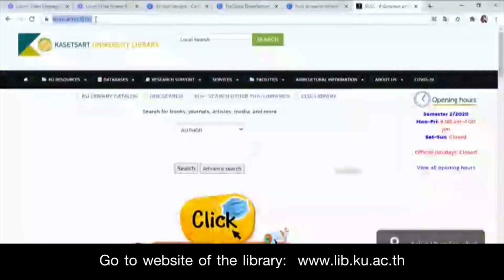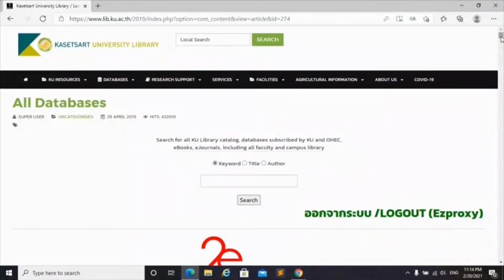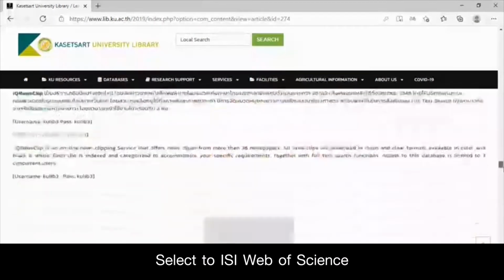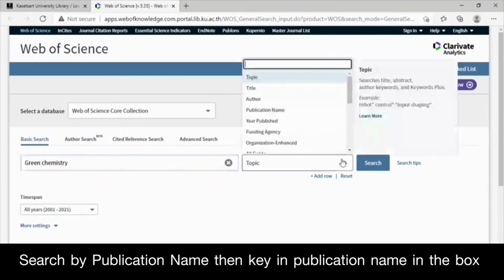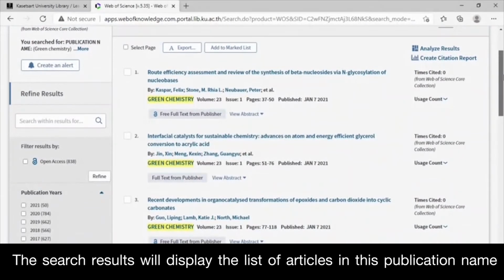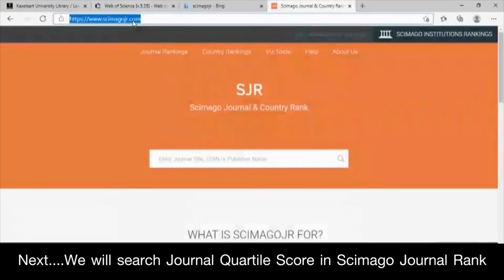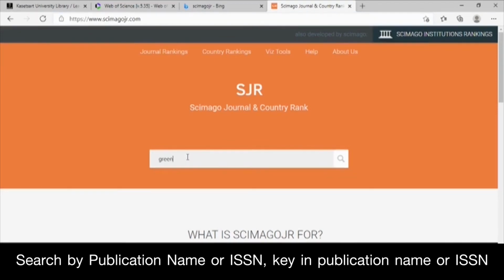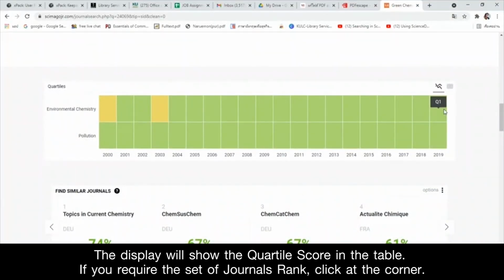KULIB Tutorial | How to search journals quartile score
การสืบค้นค่าควอไทล์ (Quartile) ของวารสาร จากฐานข้อมูล ISI Web of Science และ Scimago Journal Rank โดย คุณปิยะธิดา ปรางค์โคกกรวด นักเอกสารสนเทศปฎิบัติการ

- เข้าใช้งานฐานข้อมูล ISI Web of Science
- เข้าใช้งานฐานข้อมูล Scimago Journal Rank
How to search Journals Quartile Score from ISI Web of Science and Scimago Journal Rank by Piyatida PRANGKHOKGROUED

สอบถามข้อมูลเพิ่มเติม ได้ที่ Live Chat